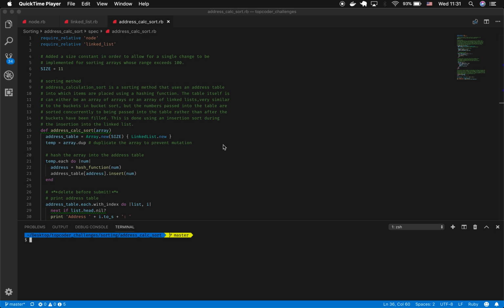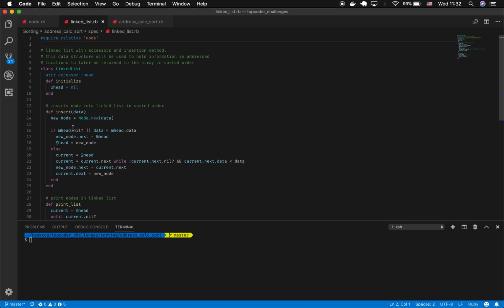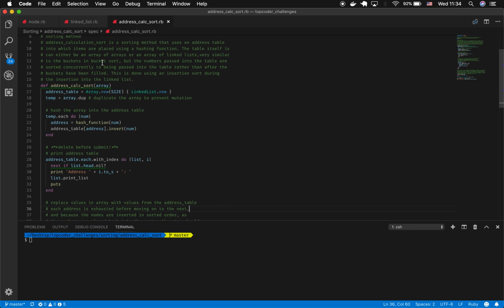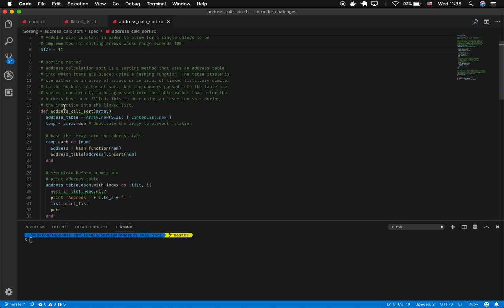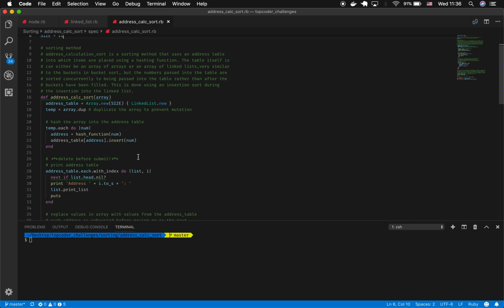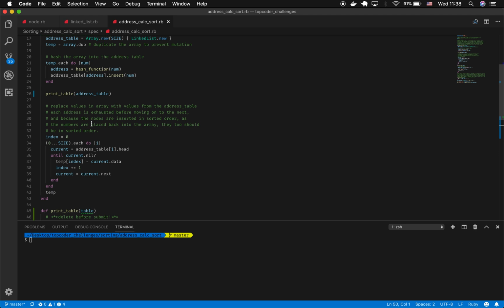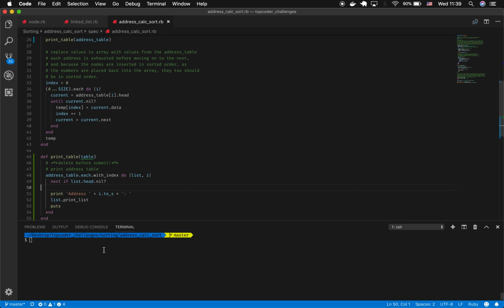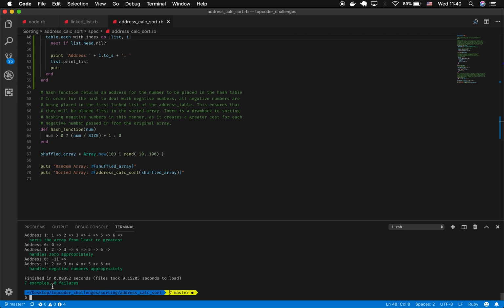Address Calc Sort Demo